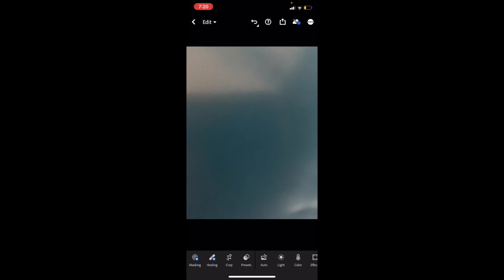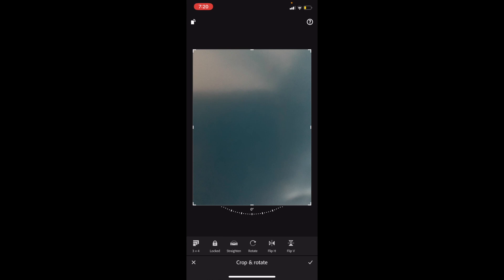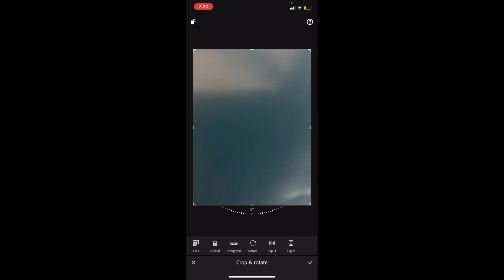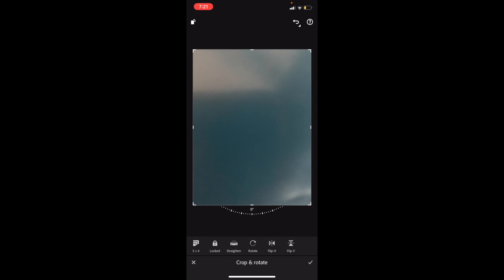How To Flip An Image Vertically In Adobe Lightroom | Step By Step Guide - Adobe Lightroom Tutorial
Flipping an image vertically in Adobe Lightroom allows you to create an upside-down version of your original image. Here's how you can do this in both Adobe Lightroom Classic and Adobe Lightroom CC (Cloud-Based):

Adobe Lightroom Classic:
1. Import Your Image

Open Lightroom Classic.

Navigate to the "Library" module and click the "Import" button to select and import the image you want to edit.

2. Access the Develop Module

With your image selected, click on the "Develop" module, usually located at the top right of the interface.
3. Flip the Image Vertically

In the "Develop" module, locate the toolbar below the image preview. If you can't see the toolbar, press 'T' on your keyboard to toggle its visibility.

On the toolbar, you'll find two icons representing the flipping actions. The second icon (which should look like a rectangle with an upward-facing arrow) is for the vertical flip. Click on this icon to flip your image vertically.

4. Apply the Flip

Lightroom operates non-destructively, so there's no need to save the change explicitly. The original file remains unchanged, but Lightroom will remember and apply the flip action.
5. Exporting the Image (Optional)

If you wish to save the flipped image as a new file, go to "File" "Export" and choose your desired export settings.
Adobe Lightroom CC (Cloud-Based):
1. Import Your Image

Import your image into Lightroom CC.
2. Access the Crop & Rotate Tool

From the editing tools on the right or bottom (depending on your view), select the "Crop & Rotate" tool. It's represented by a rectangle icon.
3. Flip the Image Vertically

Inside the "Crop & Rotate" panel, you'll find an icon that represents the vertical flip (it looks like a vertical rectangle with an arrow). Click on this icon to flip your image vertically.
4. Apply the Flip

Click the checkmark or just go back to the main editing panel to apply the vertical flip.
5. Save or Export Your Edited Image

Use the save or export options to store or share your flipped image.
That's how you flip an image vertically in Adobe Lightroom!